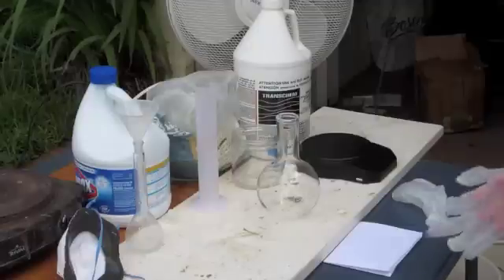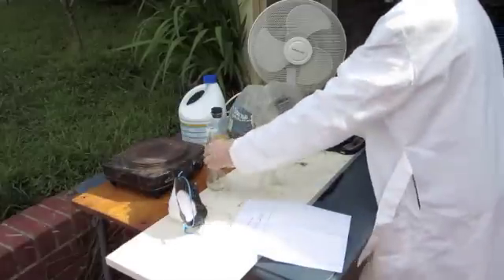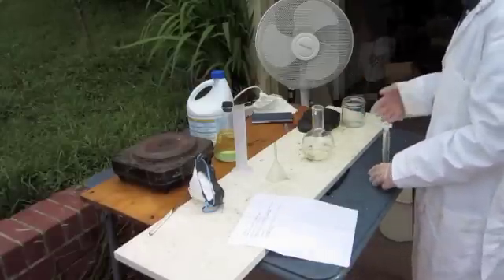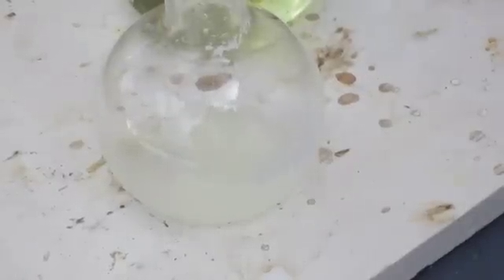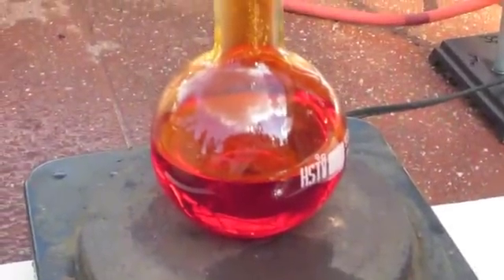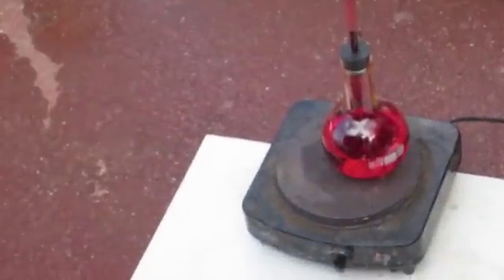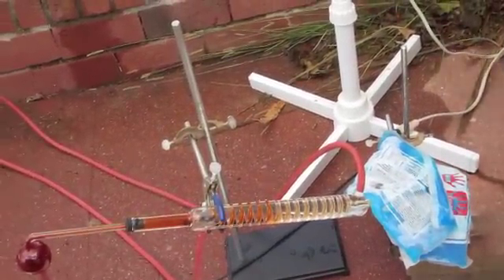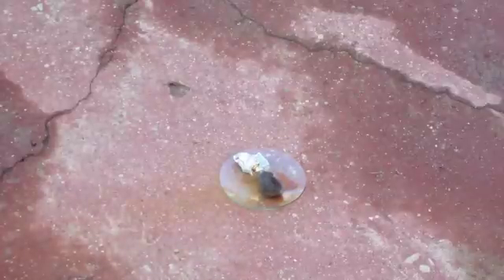Bromine (element #35)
In this video I talk about bromine, and show an experiment in which I isolate it from sodium bromide.

For those of you who want to repeat this experiment, a few notes:
This is one of the safer methods for isolating pure bromine, and yet
IT CAN BE EXTREMELY DANGEROUS!!! HAVE PLENY OF WATER ON HAND JUST IN CASE. NOT WEARING GLOVES AND GOGLES IS INSANE. WEAR THEM!
A few smaller notes:
If you have both, I think it would be better to use a Liebig condenser instead of a Graham condenser.
It is fine to turn the heat way up (above the boiling point of water) if you have a kjeldahl bulb and are watching the flask carefully for color change and/or if you have a thermometer in the flask.
Have the collection flask in ice water so that bromine vapors condense.
If you have a fish tank pump, it would be smart to pump ice water.
This is VERY DANGEROUS, but I saw on MYST1234's channel that he took the bromine and mixed it with sulfuric acid to separate the water. This maybe worth a try if you have the proper safety equipment.

Here is the stoichiometry:
Theoretical yield of bromine: 16g (0.2M).
Mass needed of NaBr: 20.6g (0.2M).
Mass (100%) needed of HCl: 7.29g (0.2M). Therefore the volume needed of hardware store 31.45% muriatic acid is 17.64ml
Add bleach (clorox is 5.5%-6% sodium hypochlorite solution) until no more color change is observed.